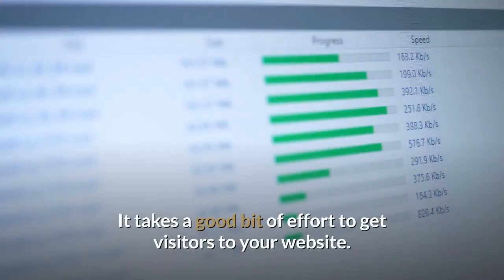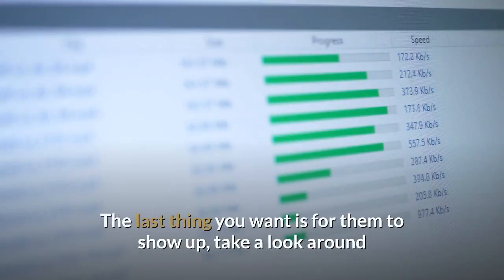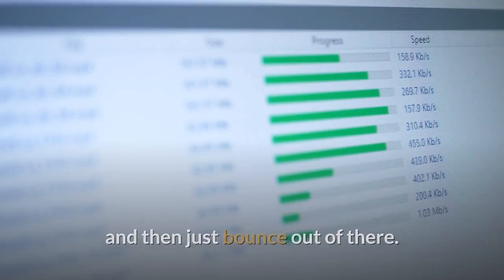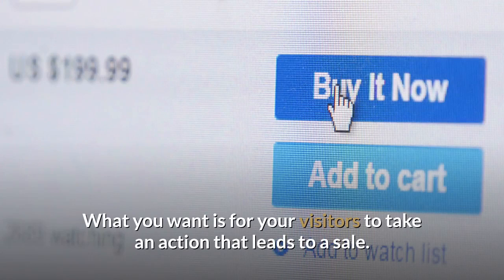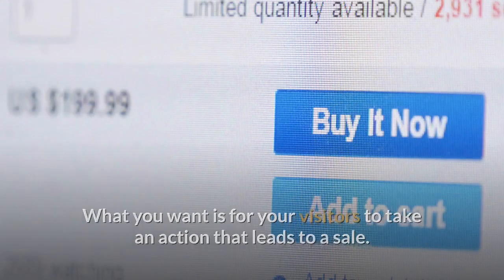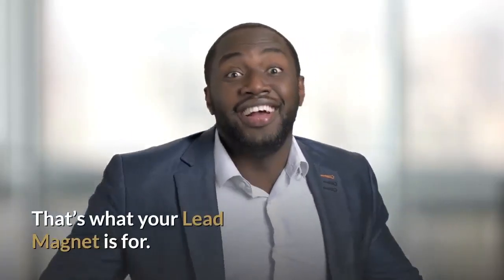Your Lead Magnet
Smart Local Marketing for Independents

Local Marketing for Independent Professionals
C2Local is a Las Vegas, NV-based internet marketing service that has been helping independent professionals grow their businesses since 2012. We offer a wide range of services, including web design, local search engine optimization (SEO), and business automation. Our team will work with you to create a custom marketing plan that meets your specific needs and budget.